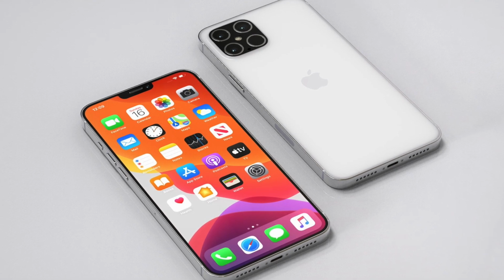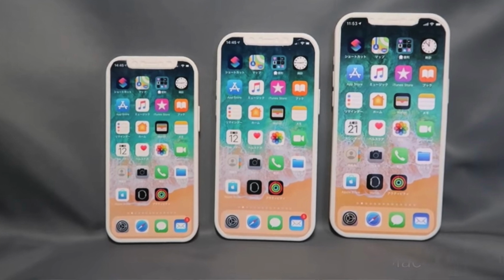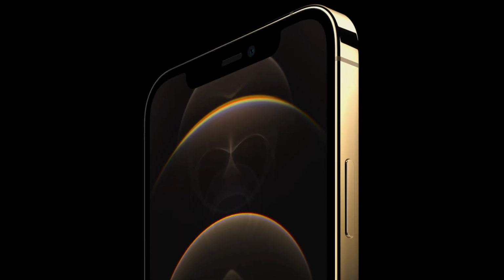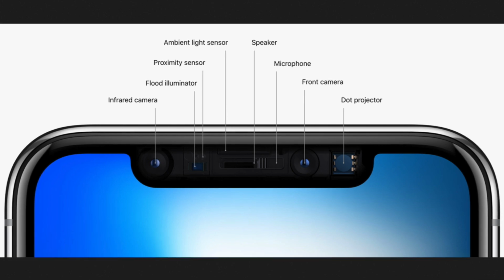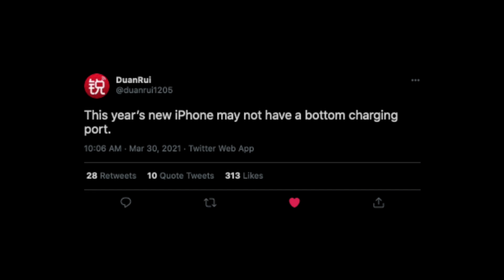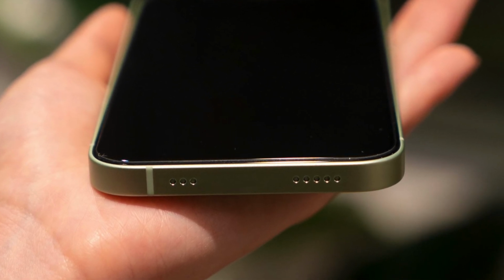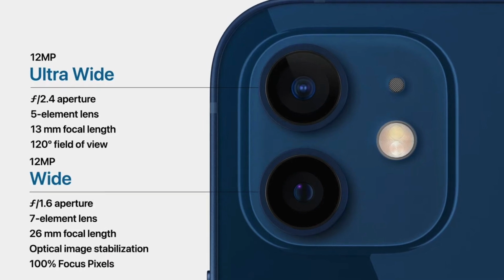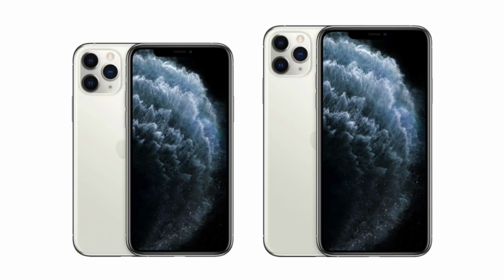NEW iPhone 13 Dummy Units Leaked - Smaller Notch Revealed? HUGE Camera Upgrades!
Time-stamps:
Intro 00:00
Leaked iPhone 13 Dummy Units 00:48
iPhone 13 Design Finalised? 03:27
Is The Portless iPhone Happening This Year? 04:10
Exclusive iPhone 13 Pro Max Camera Upgrades 05:36
Outro 07:44

ALL-NEW iPhone SE 3 To Launch With A 6.1" Hole-Punch Display? Touch ID Power Button + 5G Expected!